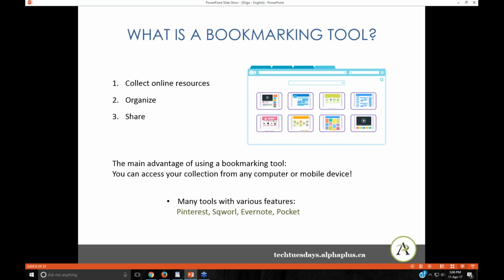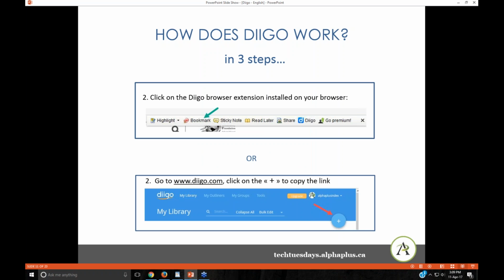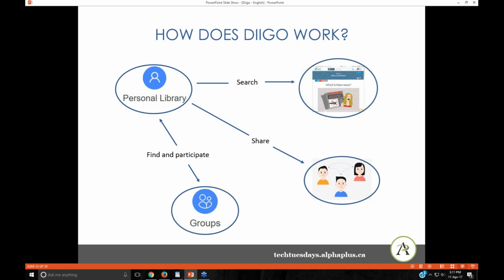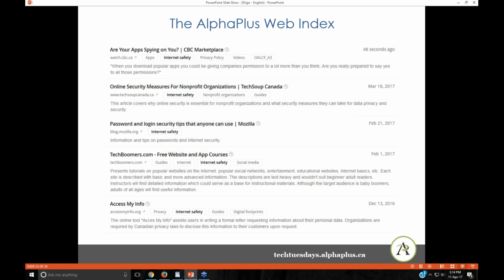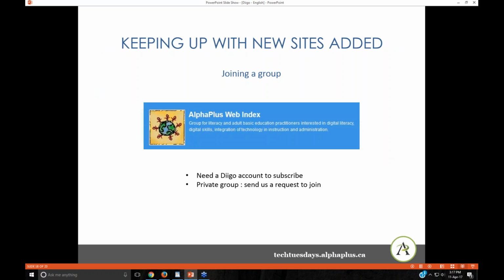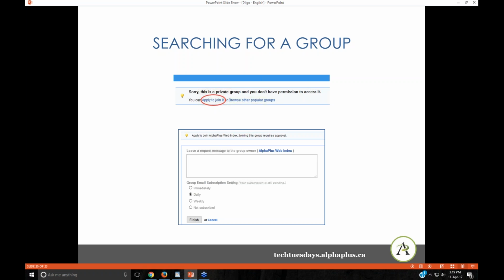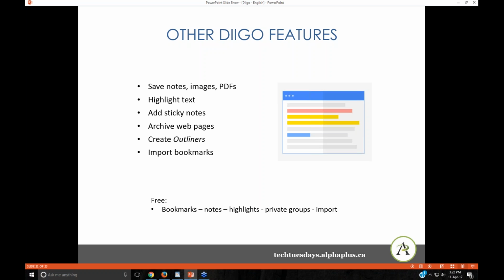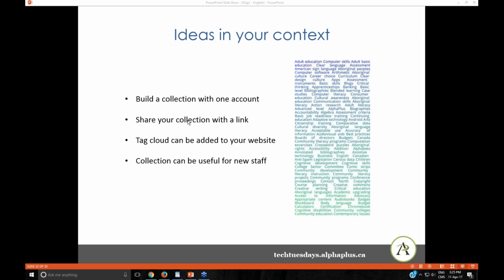Quickly find and manage online resources with Diigo and the AlphaPlus Web Index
You have a list of good web sites in a Word document? Other good links can be found in your emails? In this webinar, we look at simple ways to use the bookmarking tool Diigo to simplify the organization and sharing of your collection of links. We also take a look at the AlphaPlus Web Index, which gathers together useful links, that could be used to feed your own collection of links.